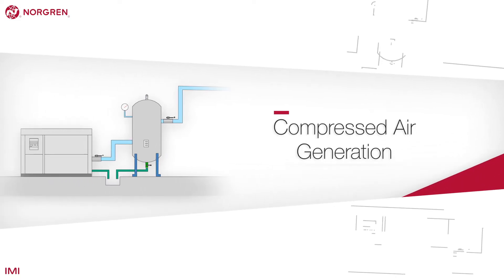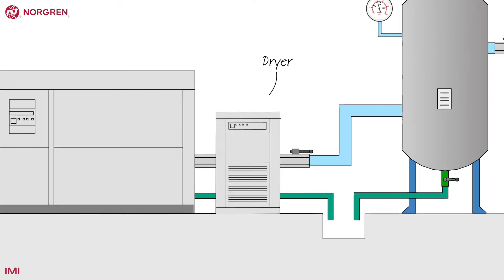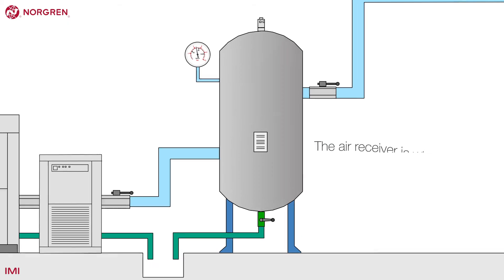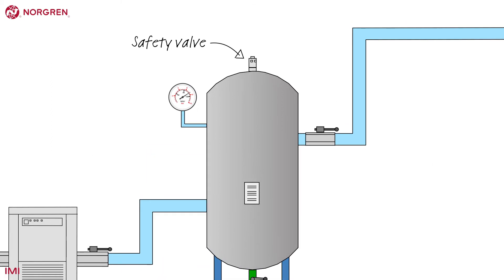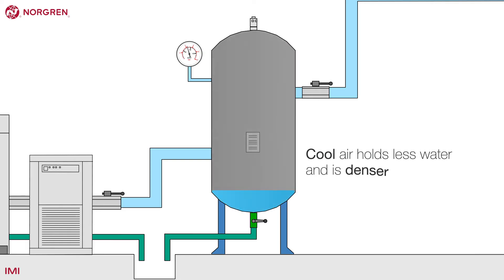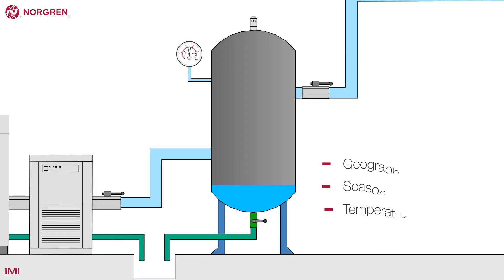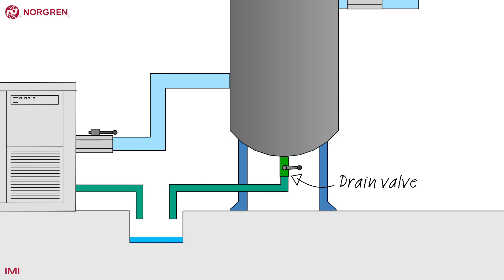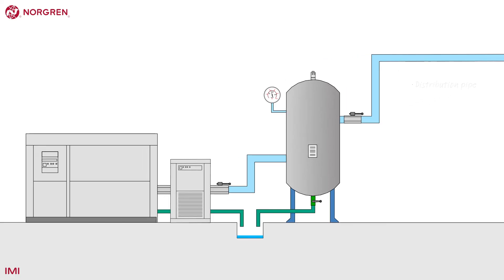Compressed air best practice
Learn the basics of compressed air best practice and how compressed air is generated. to find out more.